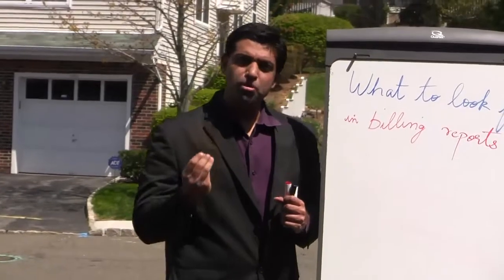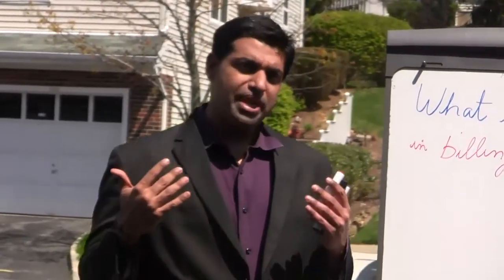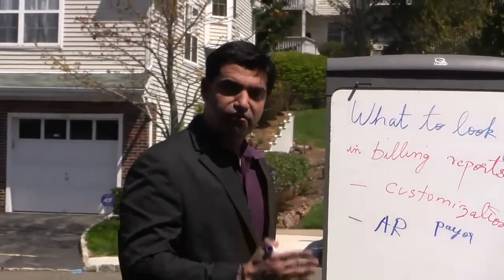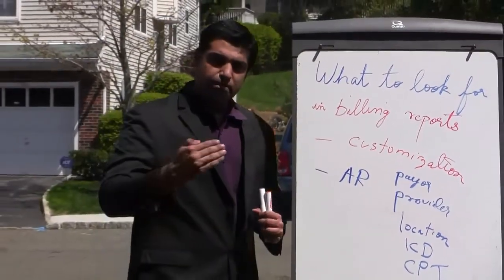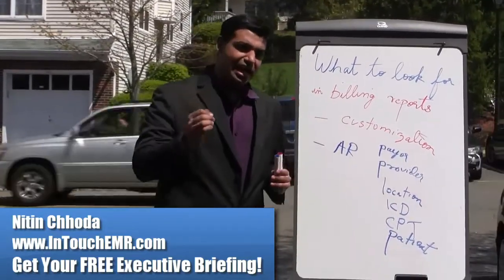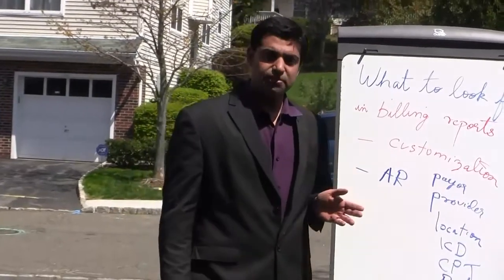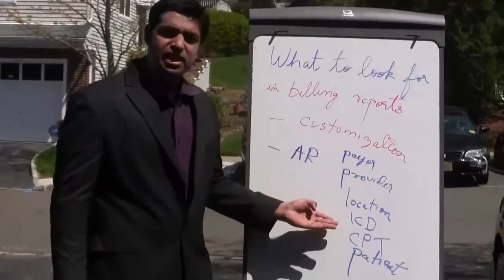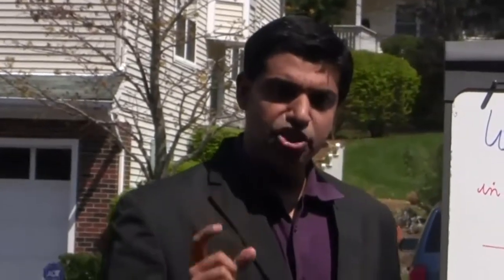What to Look for in Billing Reports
for more information and articles on EMR, practice management, billing and coding. Billing is the cash-flow engine of your private practice business so you would want it to be streamlined and efficient.